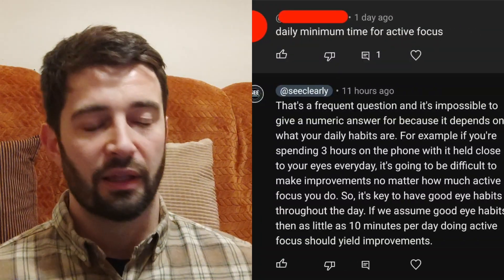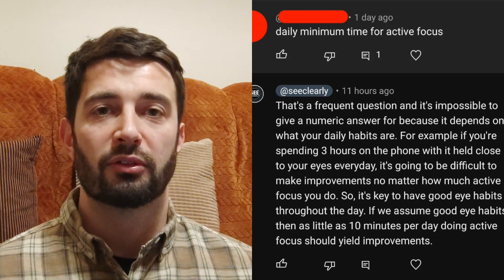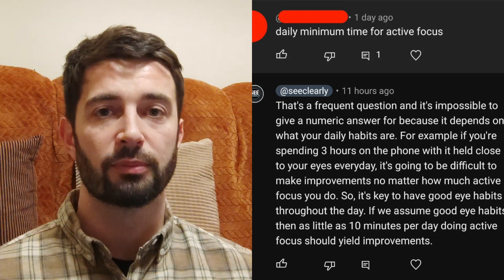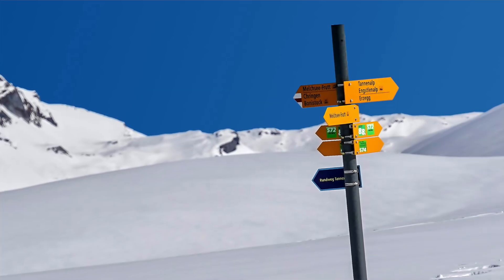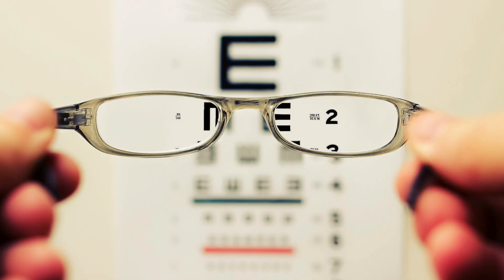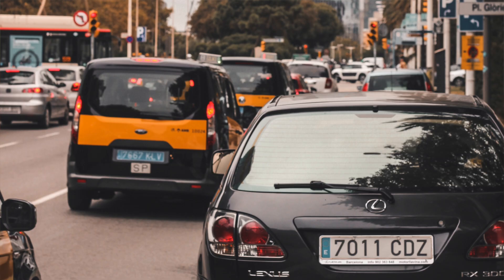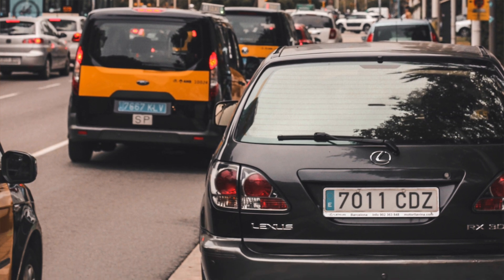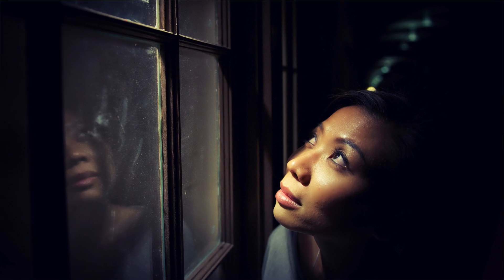How Long Should I Active Focus Per Day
👀Eyes On The Prize - Video Course🏆